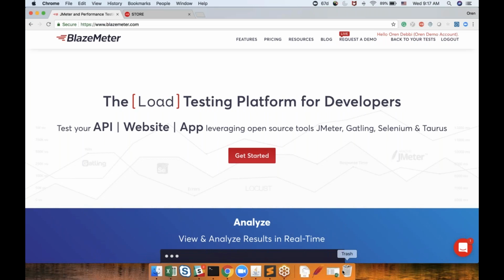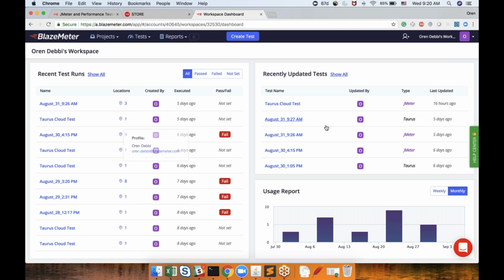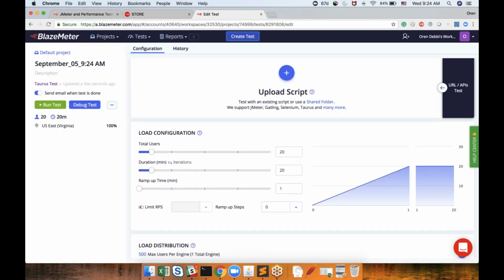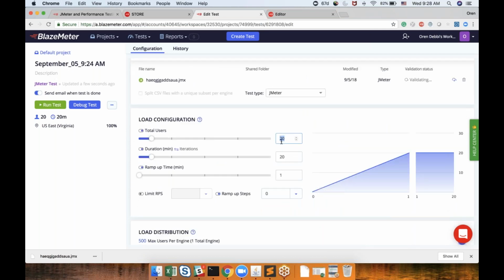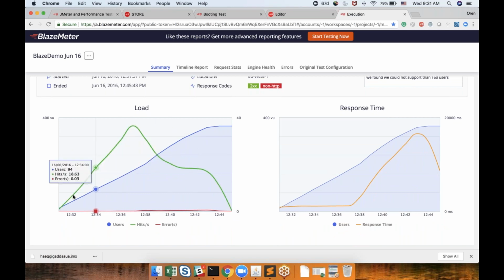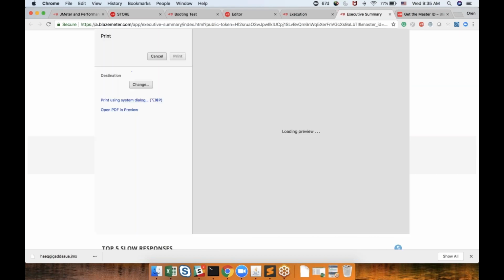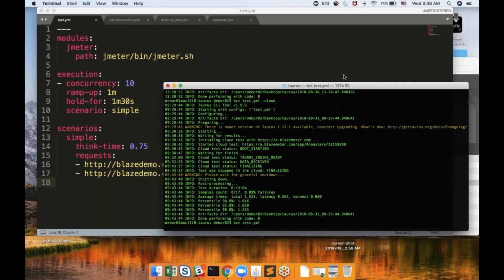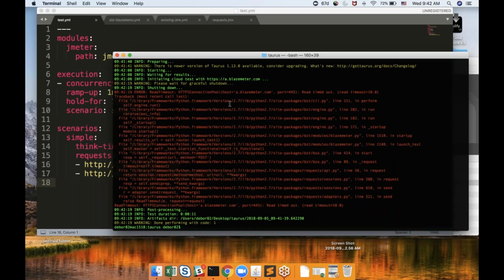Master BlazeMeter in 30 minutes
BlazeMeter's performance testing platform provides a quick and easy way to find and fix performance bottlenecks and is perfect for capacity planning.

In this getting started session, you'll learn how to use BlazeMeter and see why it's the tool of choice for thousands of developers, engineers and even non techies.

The session runs for about 30 minutes